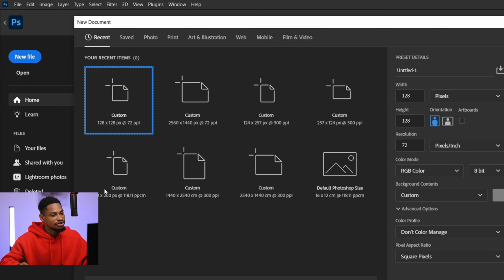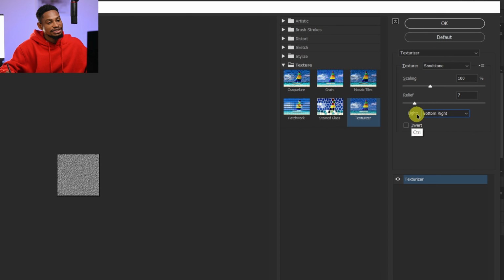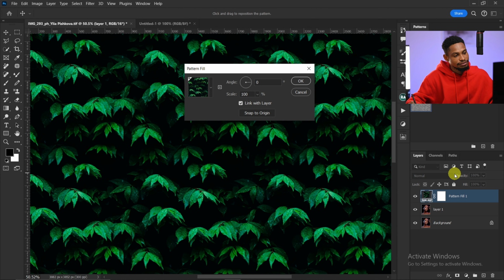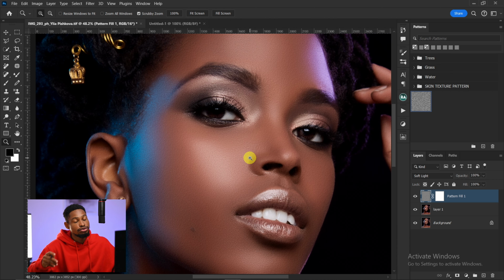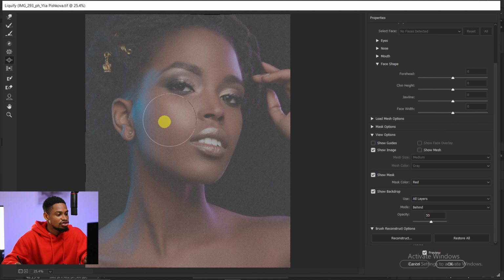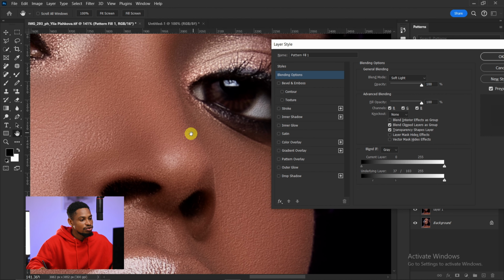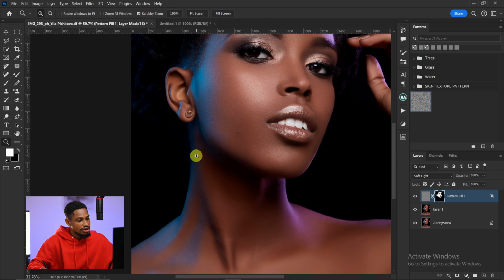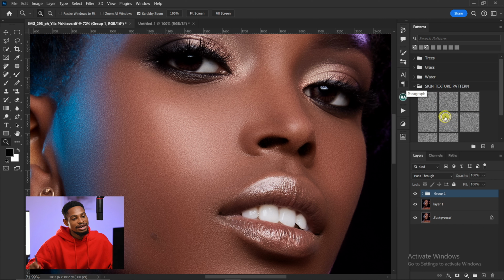How to Create Realistic Skin Texture + Free Skin Texture | Photoshop Tutorial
This Video explains how You can create Realistic skin texture using adobe photoshop. also i shared 8 free skin texture so you don't have to create everything from scratch yourself.

CREDITS
●Photo credit Victor Baz